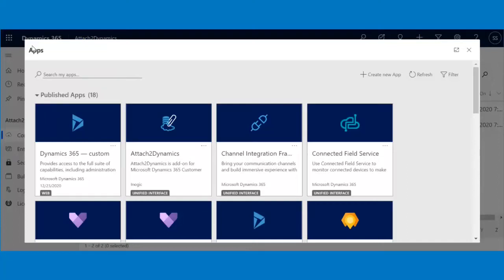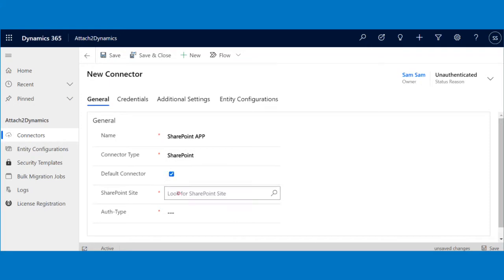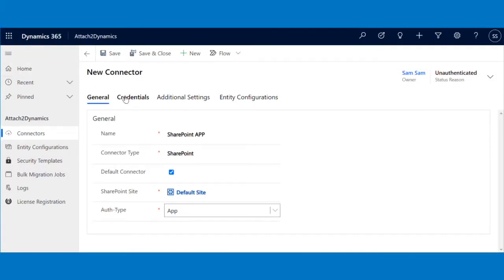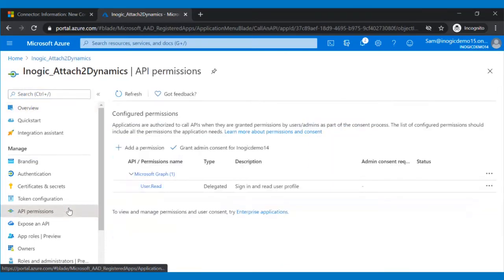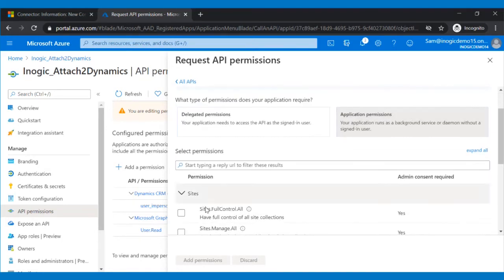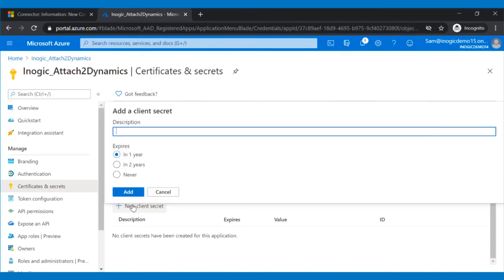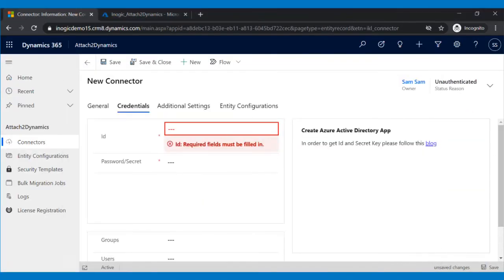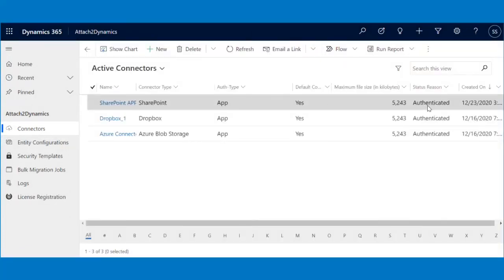Configure SharePoint connector in your Dynamics 365 CRM environment!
Learn how to configure SharePoint connector in your Dynamics 365 CRM / Dataverse  (PowerApps) environment using Attach2Dynamics for a smart way to manage your documents/attachments and free up storage space.

Attach2Dynamics is a Dynamics 365 CRM / Dataverse  (PowerApps) preferred app on Microsoft AppSource that allows seamless integration of SharePoint, Dropbox and Azure Blob Storage in your CRM environment.

Timestamps:

00:00 Step by step guide to configure SharePoint connector using
Attach2Dynamics in your CRM environment
00:30 Learn how to create an Application in your Azure portal
02:47 Successful authentication

Features of Attach2Dynamics app:
1. Native Integration with Multiple Cloud Storages (SharePoint, Dropbox, Azure Blob Storage)
2. User-friendly interface with drag and drop features
3. Send link of files or files as attachments in an email
4. Security Templates to control user actions like Upload, Download, Delete, etc.
5. Bulk Migration Job to move/copy History Notes, emails and sales literature attachments from Dynamics 365 CRM environment to Storage account of your choice.

To know more about Attach2Dynamics, go to our website or to our online help manual!